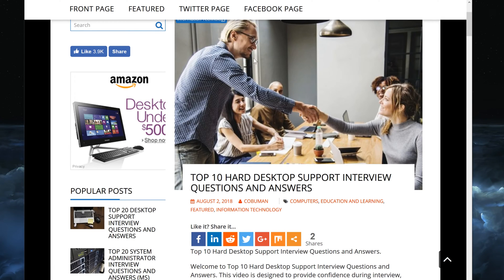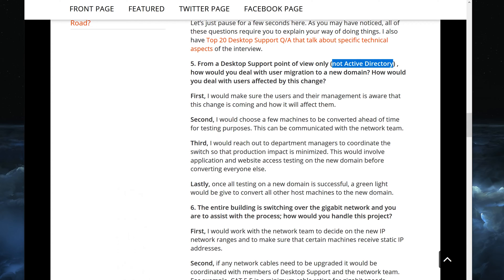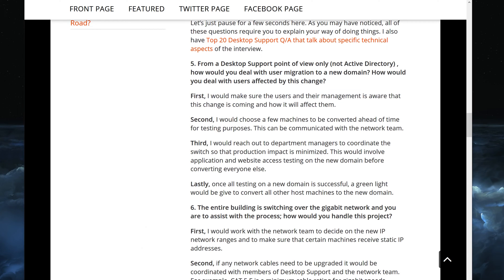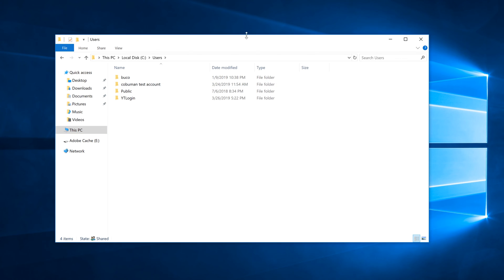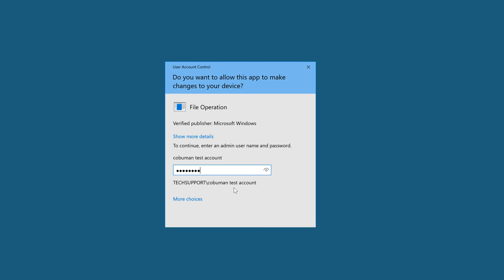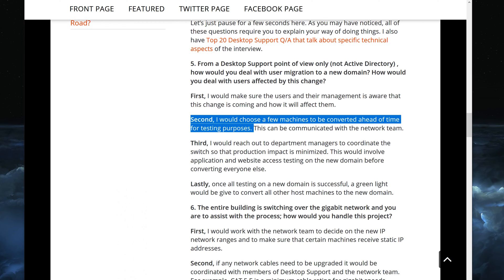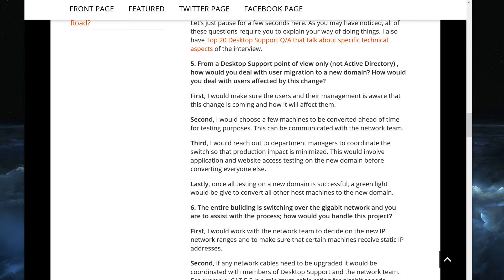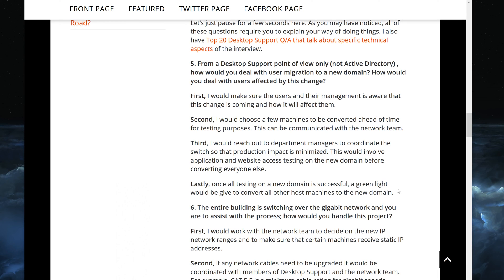Tech Support Courses Domain Migration Project Desktop Support and Help Desk Guide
Free Tech Support Courses Domain Migration Project Desktop Support and Help Desk Guide